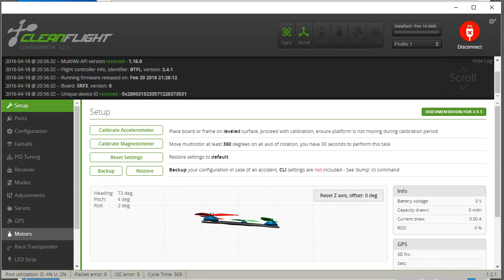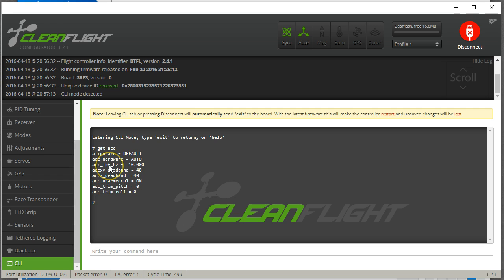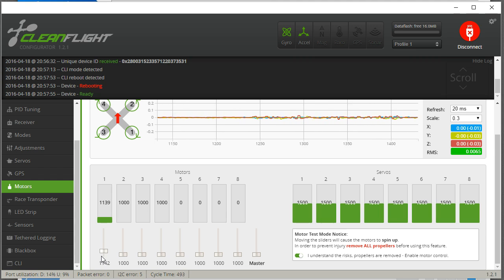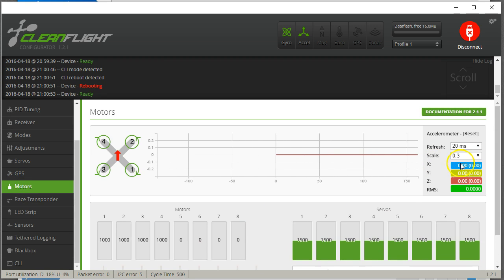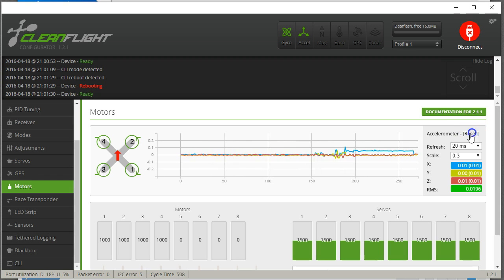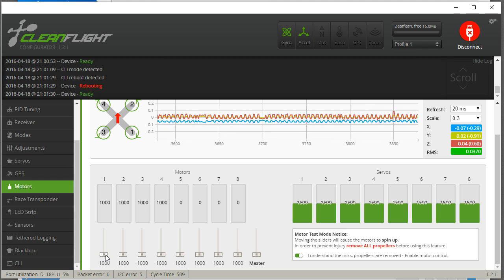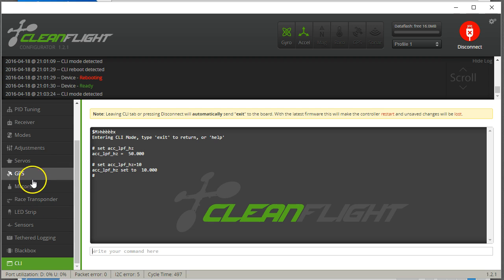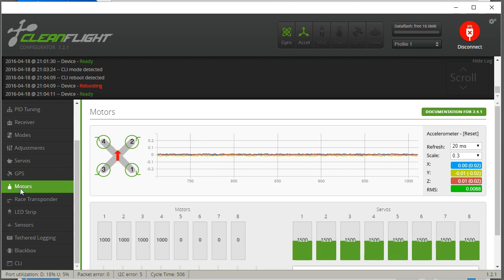Motor Vibration, acc_lpf_hz, and you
In some recent videos, I have referenced how to measure motor vibration using the accelerometer readout in the Motors tab in Cleanflight / Betaflight. But does Betaflight's low-pass filter on the accelerometer affect the results? Should you increase acc_lpf_hz before measuring motor vibration? Let's find out.